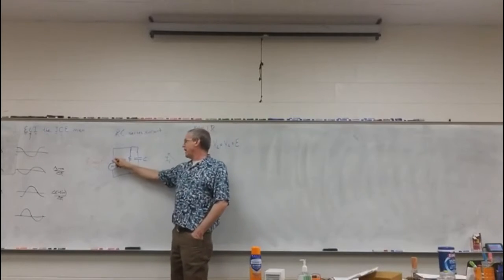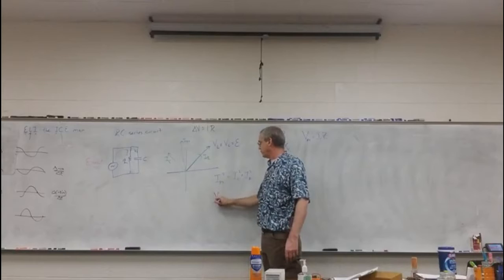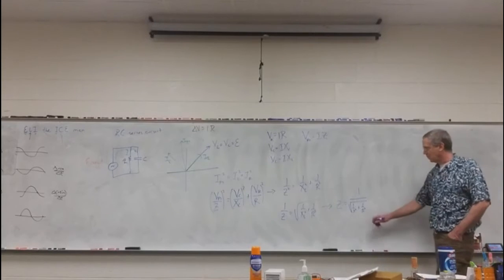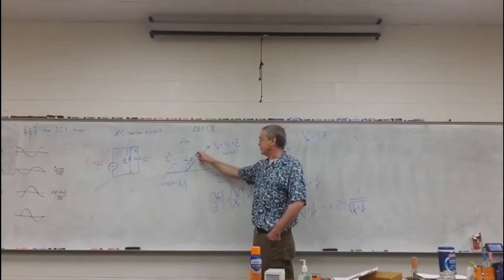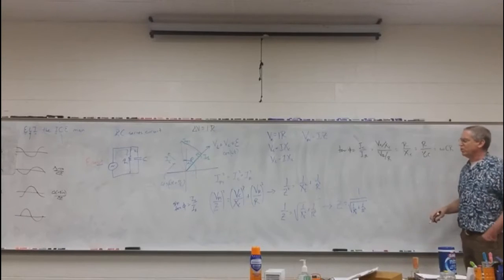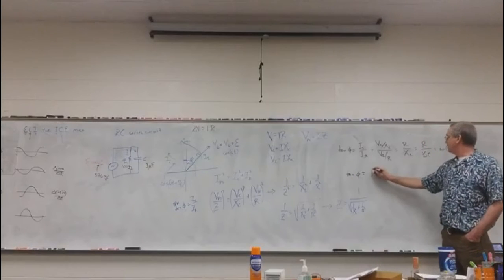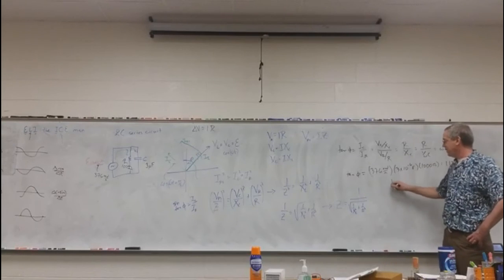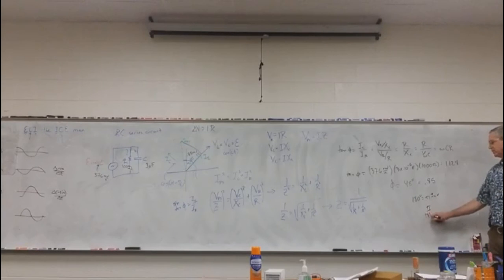20200313 092123 rotate